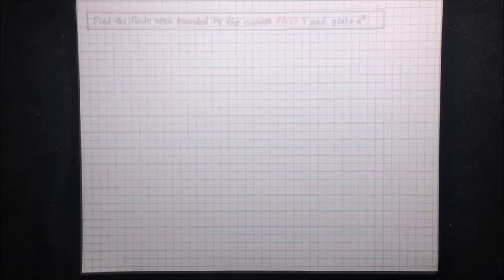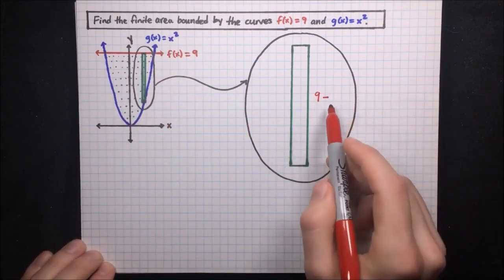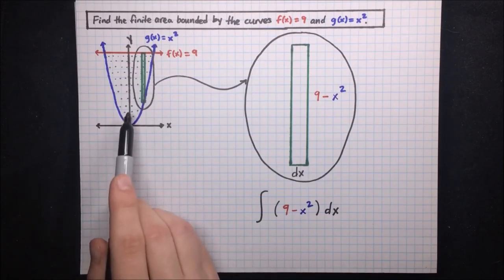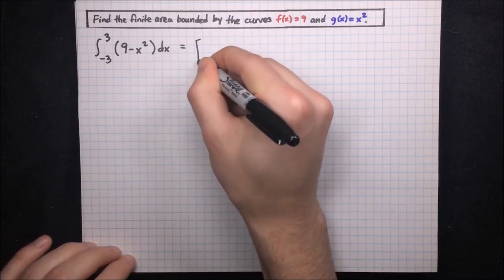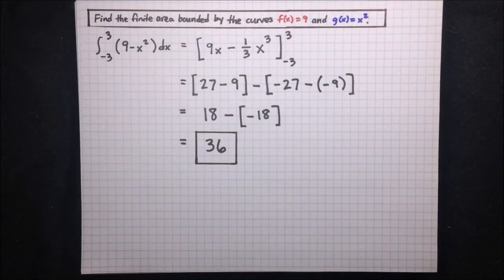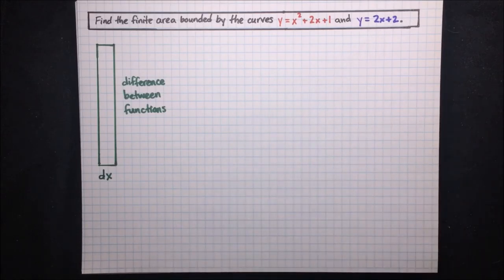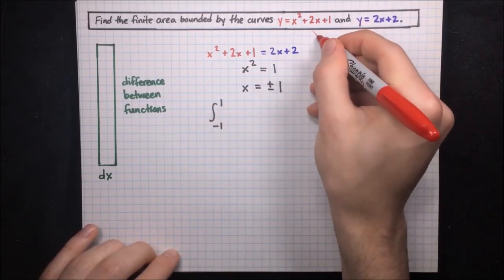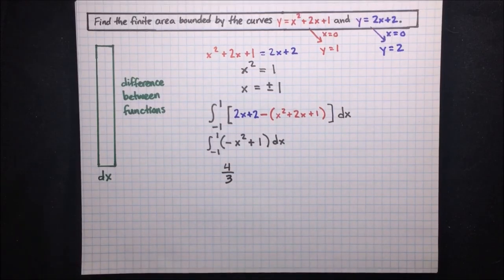The Area Between Curves Expressed as Functions of x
By MathAcademy.com. This video will teach you how to find the area between curves expressed as functions of x. Produced and narrated by Justin Skycak in 2019.